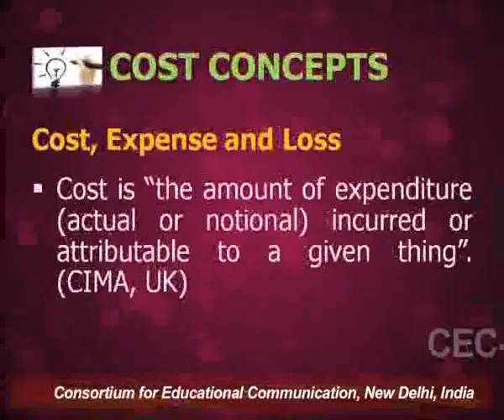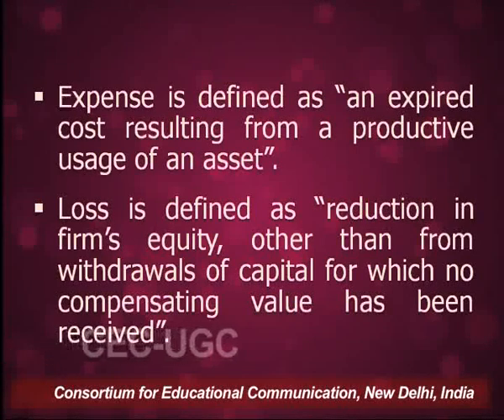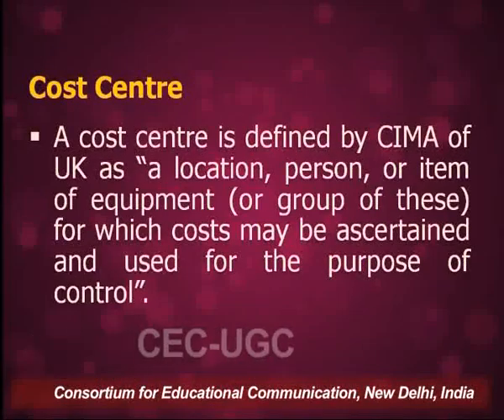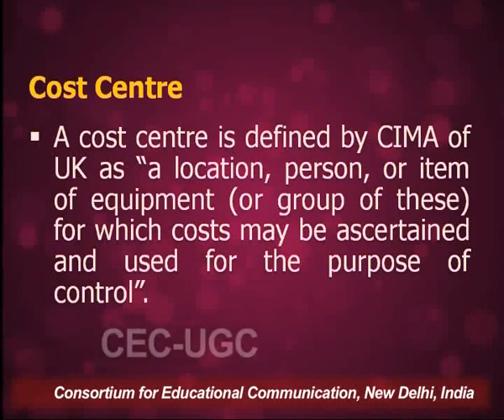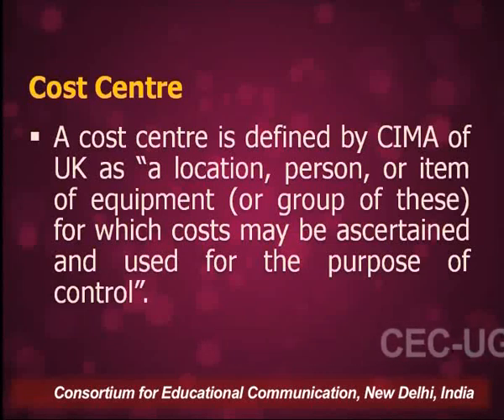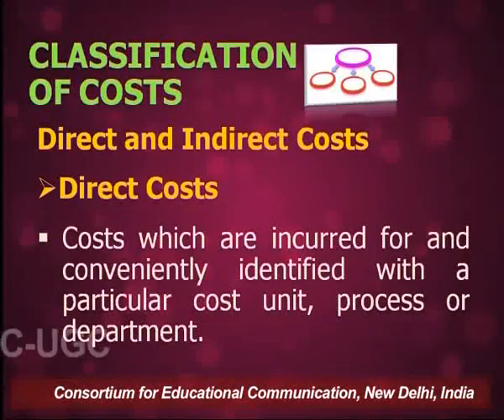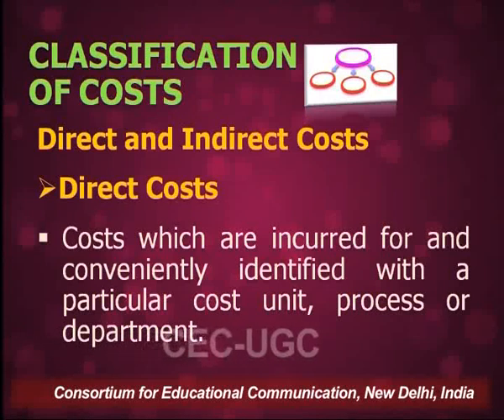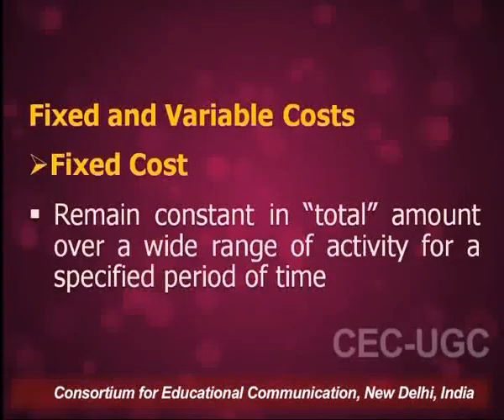Cost Accounting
This Lecture talks about Cost Accounting.